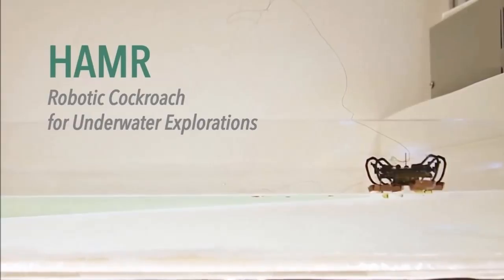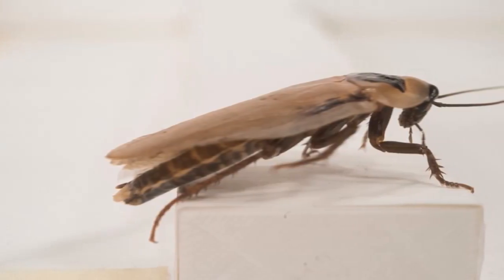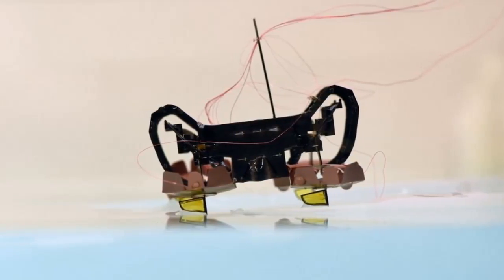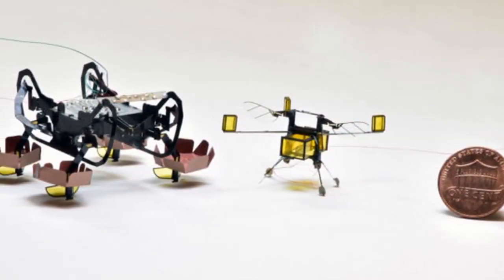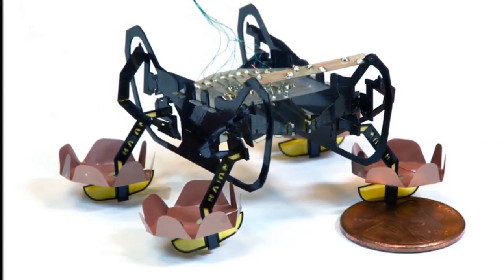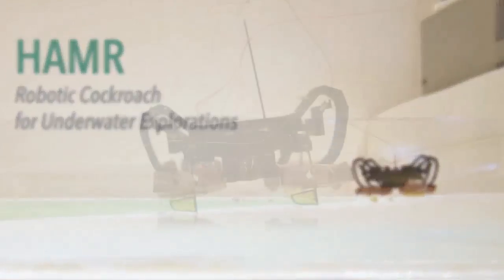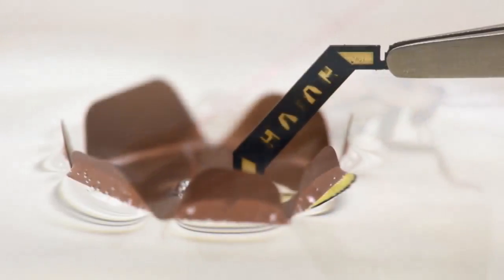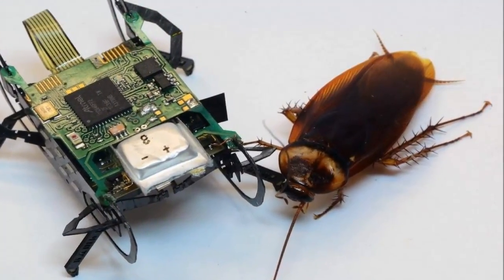Harvard Robotic Cockroach Walks Underwater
3. AMAZING! 4 Futuristic Gaming Technology and Suits That will Blow your Mind (Number 3 is Stunning)

By: MADTECH